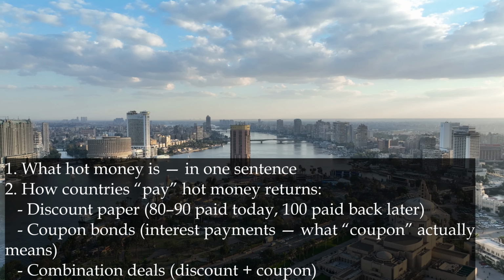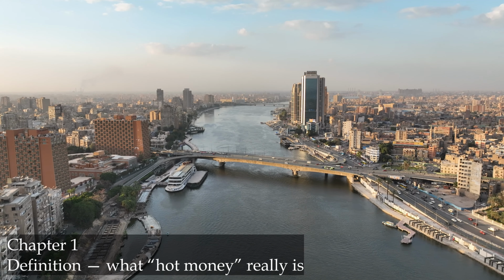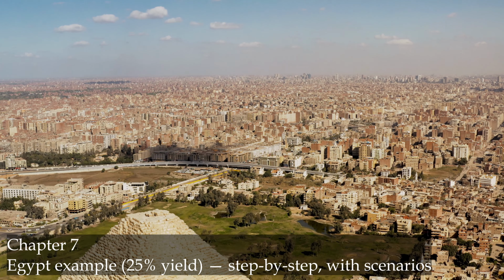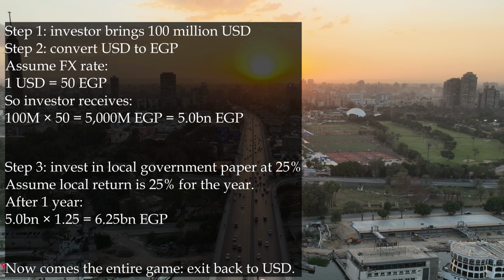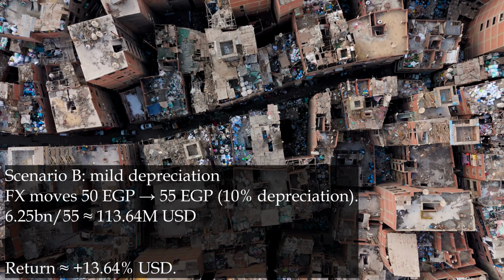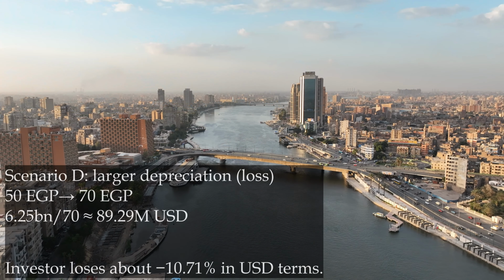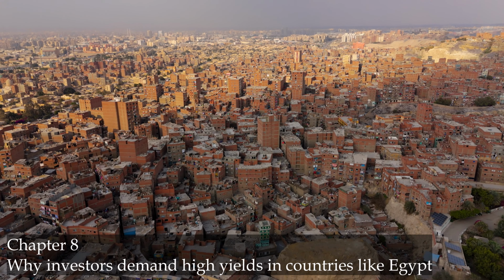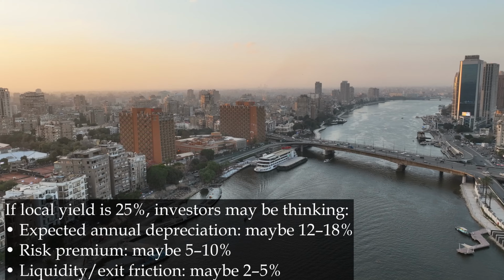Hot Money Explained: Why Billions Can Leave Overnight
Timeline
00:00 - Intro
01:21 - Definition — what “hot money” really is
02:12 - The core idea: Hot money is always a two-part trade
02:45 - Return Structure #1 — Discount Paper (T-bills /
05:07 - Return Structure #2 — Coupon Bonds (what “coupon” really
means)
06:52 - Return Structure #3 — Combination offers (discount + coupon)
07:48 - The bridge to FX: why local return is not enough
08:35 - Egypt example (25% yield) — step-by-step, with scenarios
11:15 - Why investors demand high yields in countries like Egypt
12:03 - The biggest danger: synchronized outflows
12:47 - Why hot money counts as government debt
13:23 - One clean closing: what hot money really is

What is “hot money” — and why can it pressure a currency in days?
In this Monday episode we break it down step by step: discount paper (pay 80–90%, receive 100% at maturity), classic coupon bonds (what a “coupon” really means), and the hybrid structures countries use when they urgently need hard currency. Then we connect the mechanics to Egypt: investors bring USD, convert into EGP, earn a high 25% coupon, and later try to exit back into USD. Finally, we explain the investor’s risk pricing, why sudden outflows can hit FX reserves & the exchange rate, and why hot money behaves like government debt in practice.
Next Monday: government debt — simple, numeric, no fog.